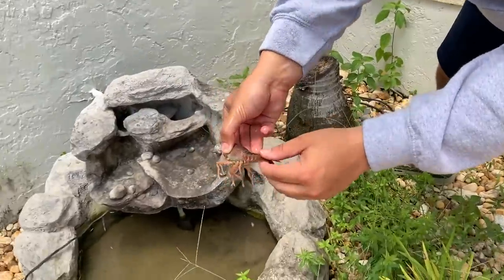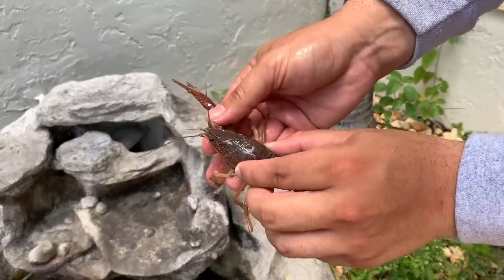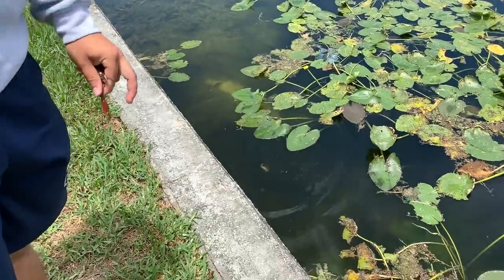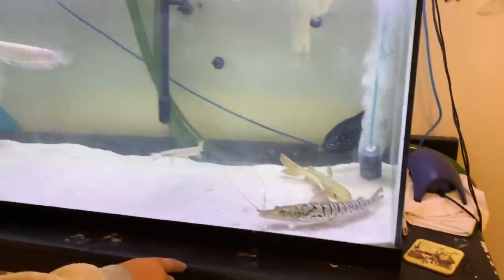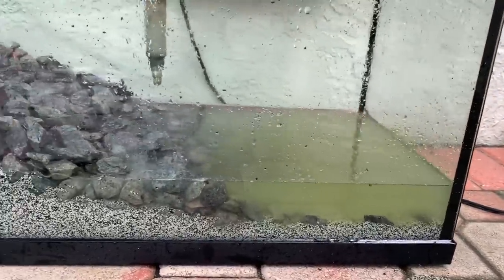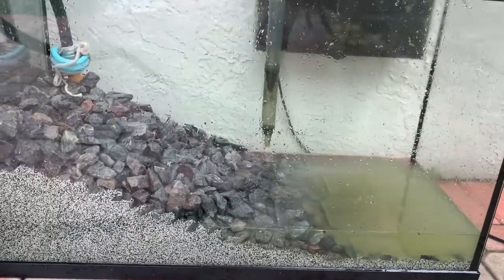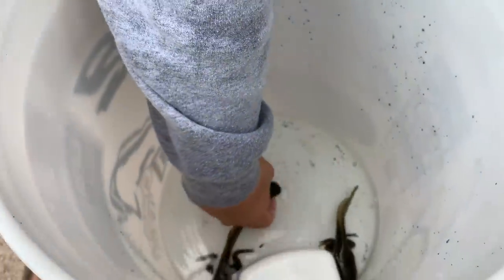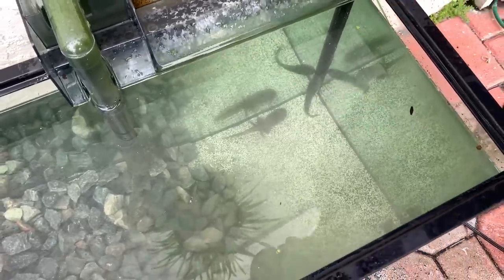GOLIATH BULLFROG TADPOLE TERRARIUM AQUARIUM!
BOOYAH!